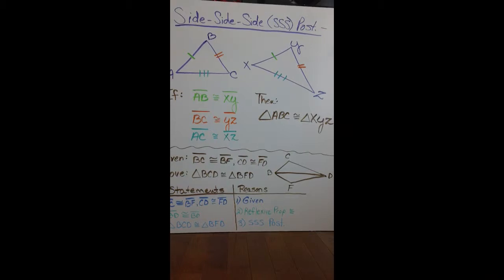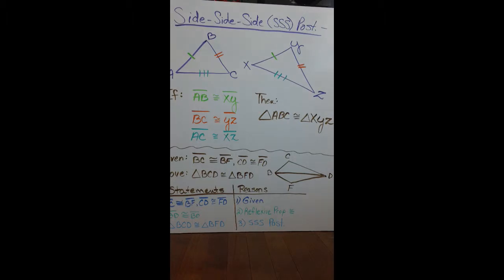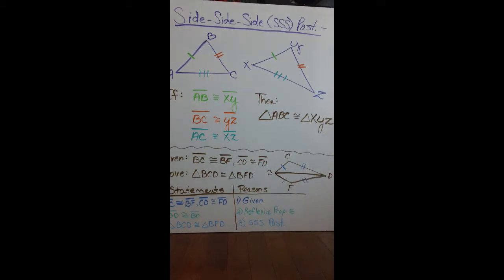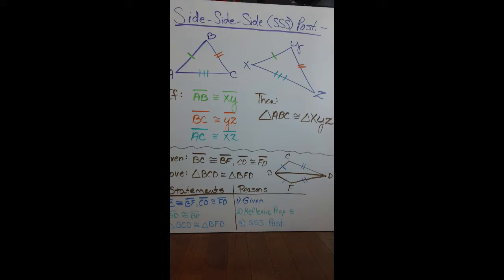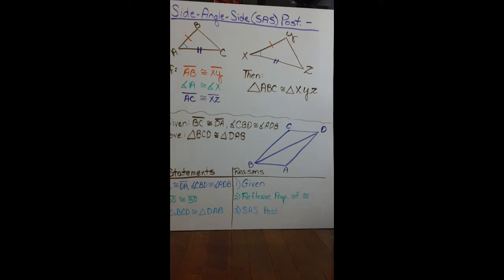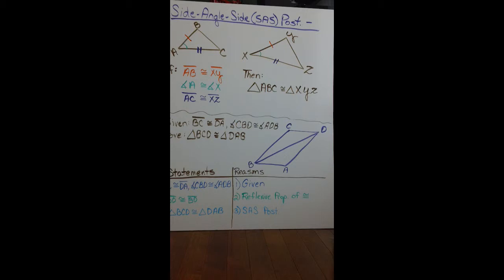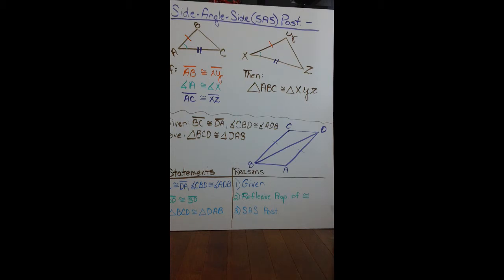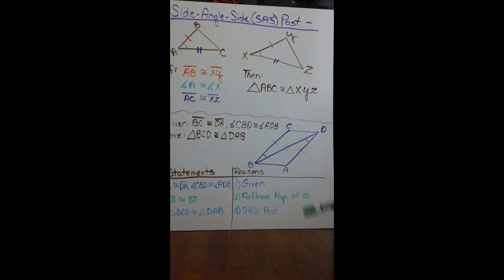SSS and SAS